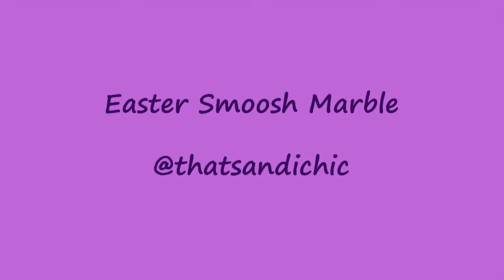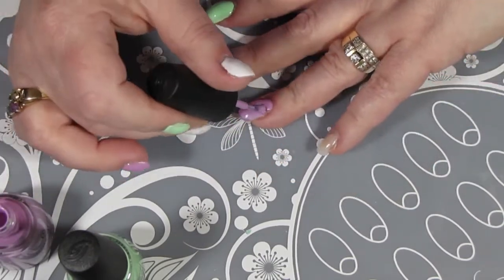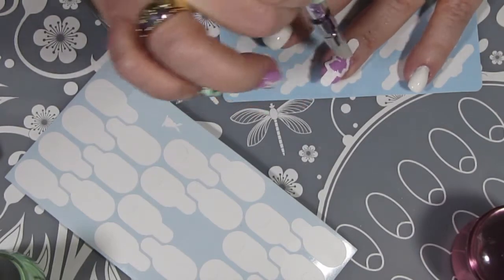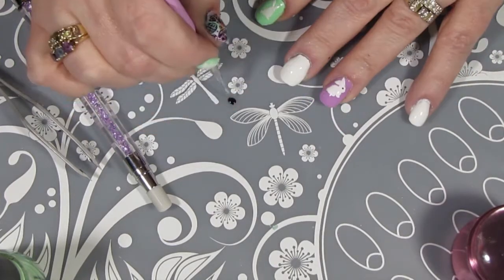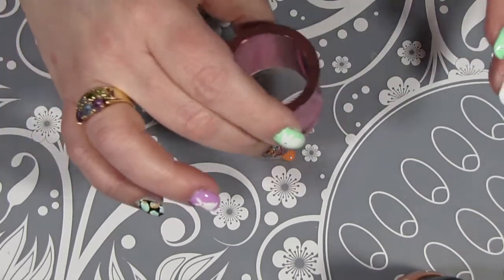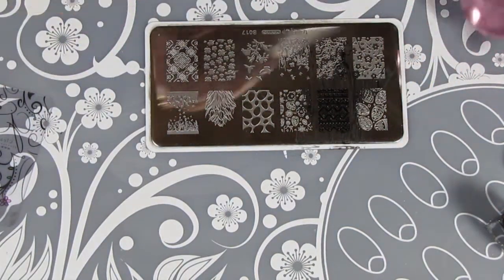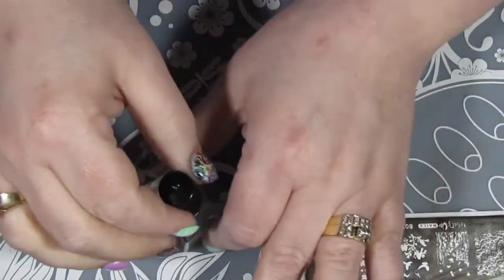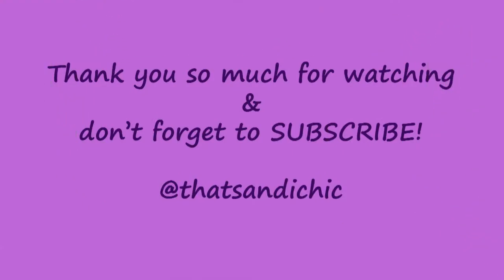Easter Smoosh Marble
►China Glaze - Highlight of My Summer, Barre Hopping, White On White & Peachy Keen

Sandi McGill
That Sandi Chic
PMB 23232
439 Peace Portal Drive,